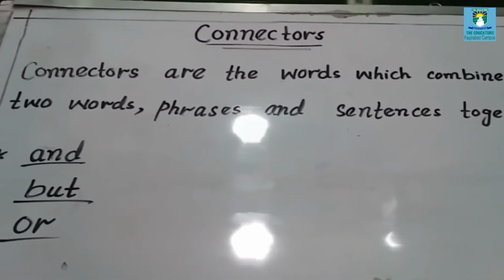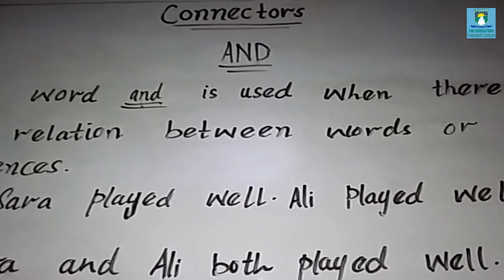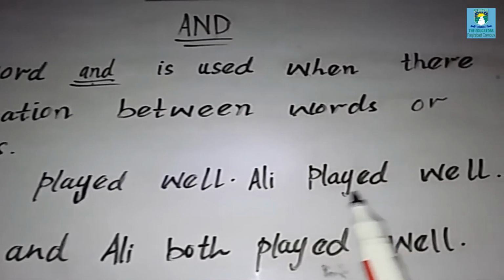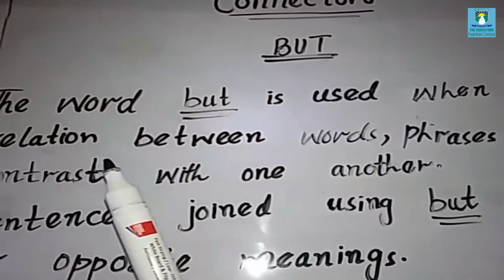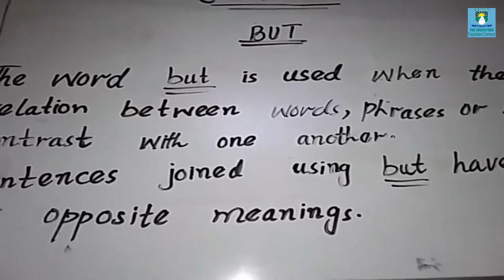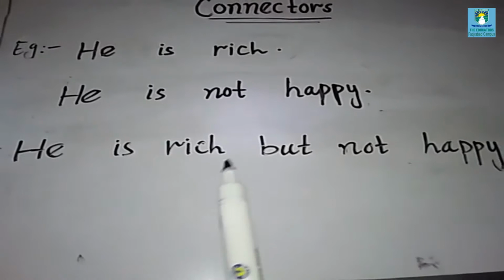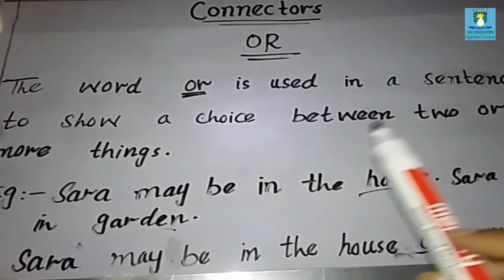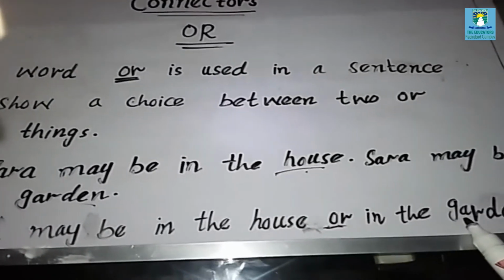Grade 3 || Wednesday (8th July,2020) || English